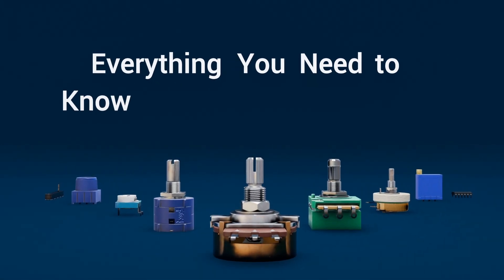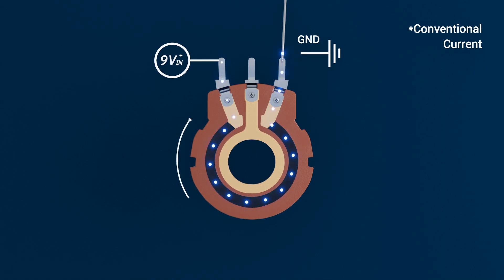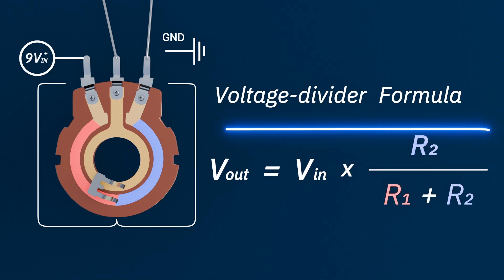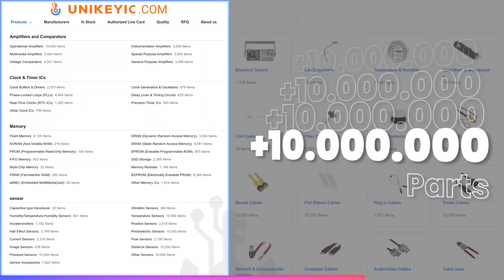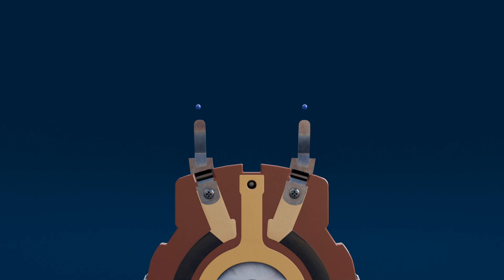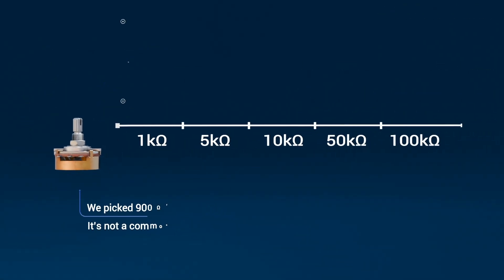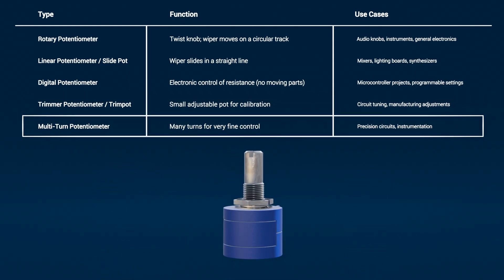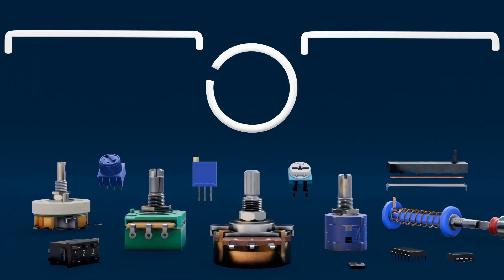How Potentiometers Work? | Voltage Dividers, Types and Anatomy of Potentiometers Explained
Potentiometers are everywhere—volume knobs, dimmer controls, power supplies, audio gear, instruments, and millions of everyday devices. But what do they actually do, how do they work, and which type should you use in your circuit?

Unikeyic is a leading Asia-based distributor of electronic components with 200,000+ items in stock and 10M+ parts available — all 100% genuine and high quality.

In this video, we break down:

- What a potentiometer is and how it works as a variable resistor and voltage divider
- How the resistive track and wiper change voltage using Ohm’s Law
- The internal anatomy of a potentiometer and how each part works
- The main types of potentiometers and where each one is used
- Practical limitations like power ratings, wear, and noise

Watch until the end to see how this simple component gives us precise, intuitive control in electronic circuits.

⏲️ Timecodes:
0:26 - What is a Potentiometer and How Does It Work
1:13 - Visualizing how a Potentiometer works at a deeper level
4:48 - The Anatomy of a Potentiometer
7:58 - Types of Potentiometers
9:49 - Potentiometer Limitations

🧷 About:
In this video, we explore potentiometers, the simple components that let us control voltage and resistance by hand. From resistive tracks and wipers to voltage dividers and real-world applications, potentiometers play a key role in analog electronics and control systems.